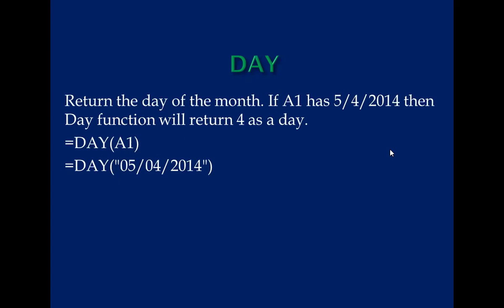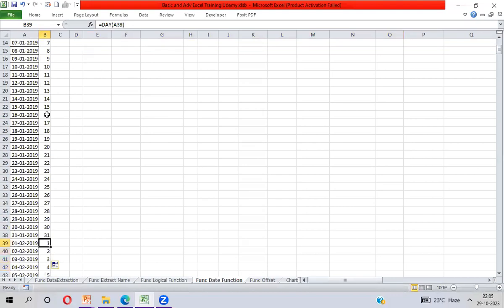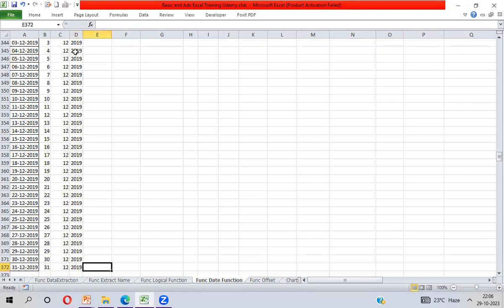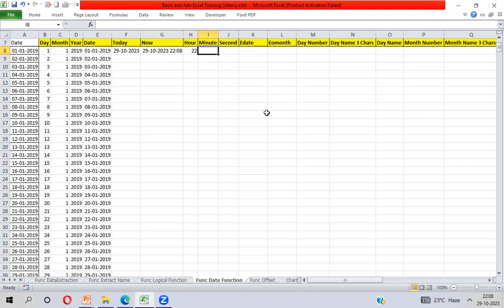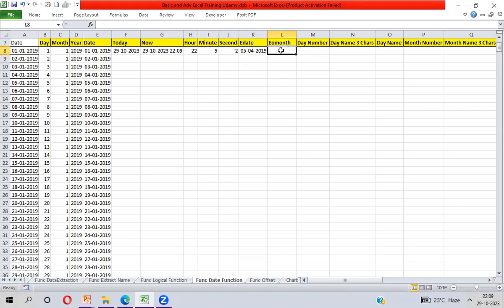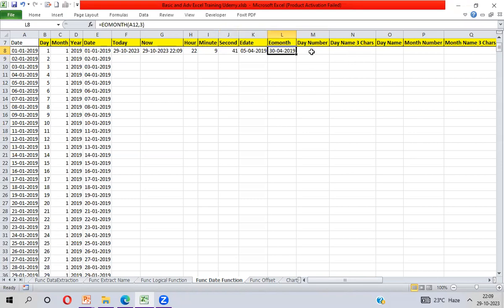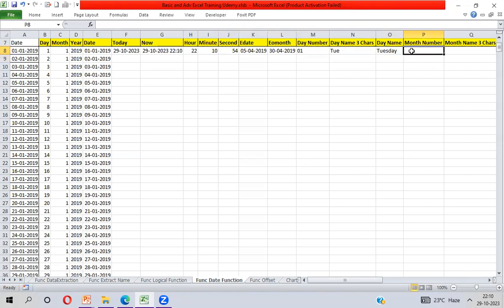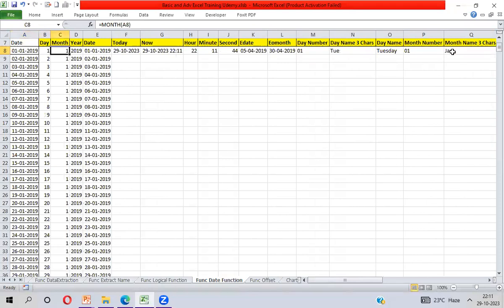Date Function in Excel